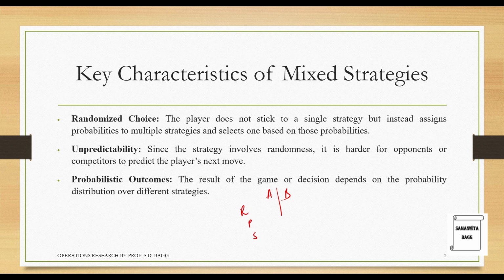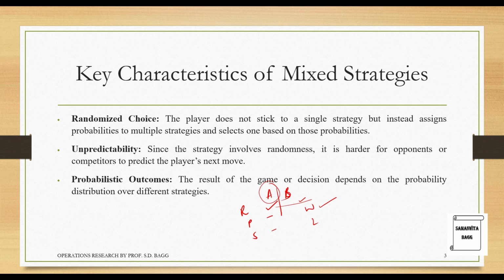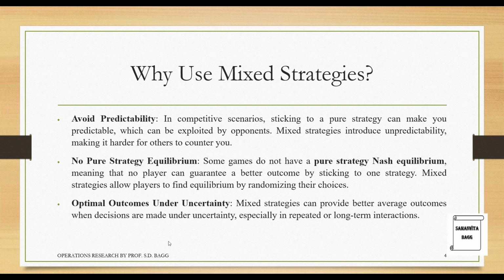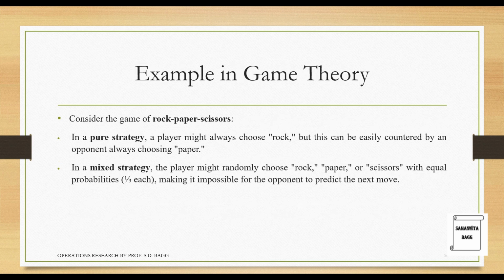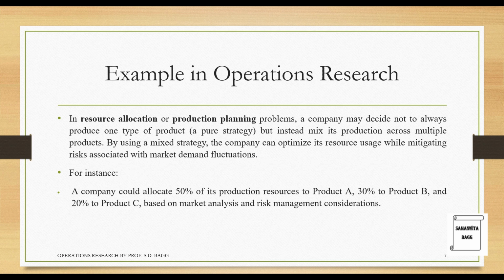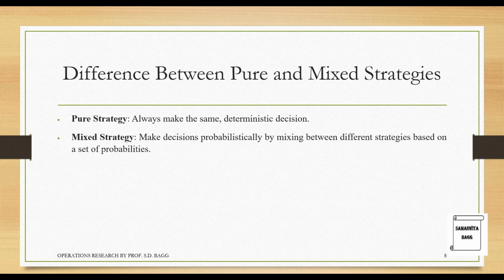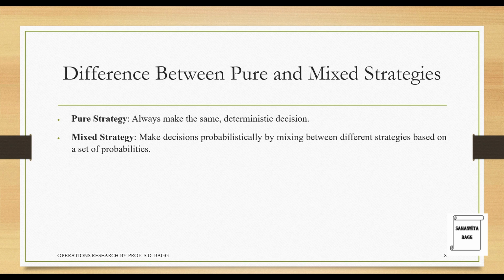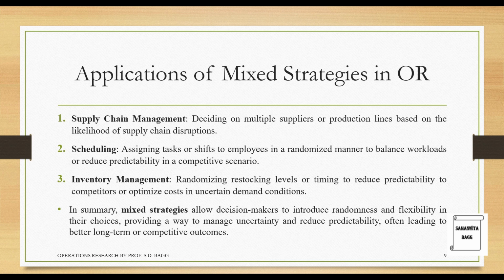Mixed Strategy in OR | Key Concepts | Operations Research | Theory | L67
This video explains the concept of Mixed Strategy in OR.